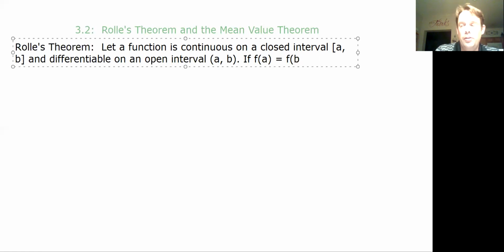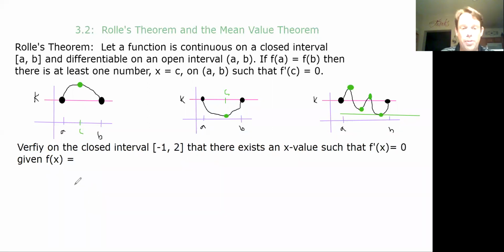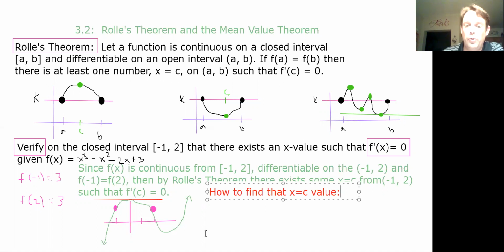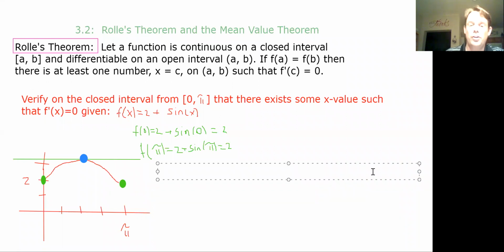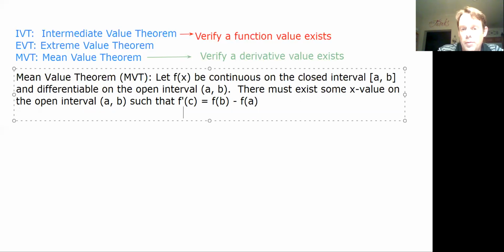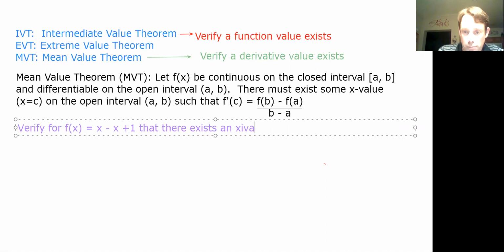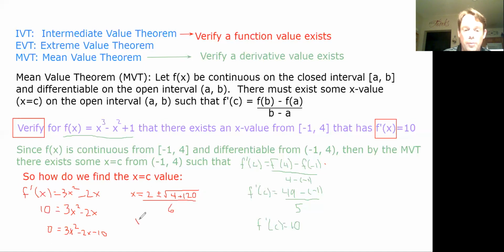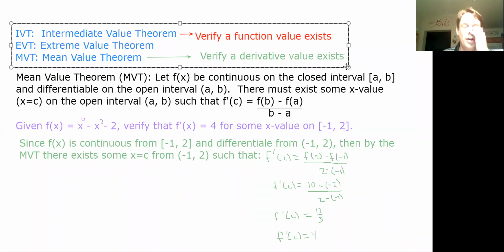AP Calculus AB: Section 3.2 (Rolle's Theorem and Mean Value Theorem)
Students will learn Rolle's Theorem and the Mean Value Theorem for Derivatives and apply them to verify that specific derivative values exist on a closed domain for a function.  Students will learn that to use the Intermediate Value Theorem to verify function values on a closed domain of a function and to use the Mean Value Theorem to verify derivative values on a closed domain of a function.